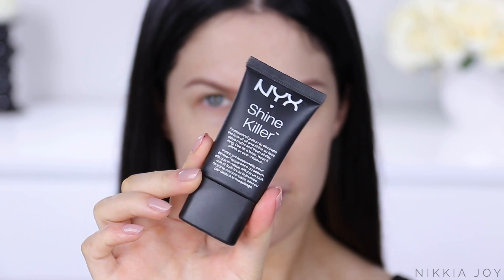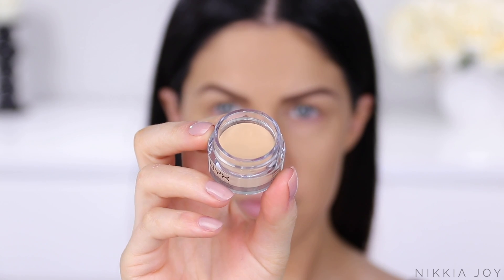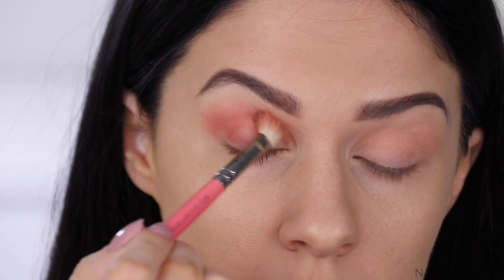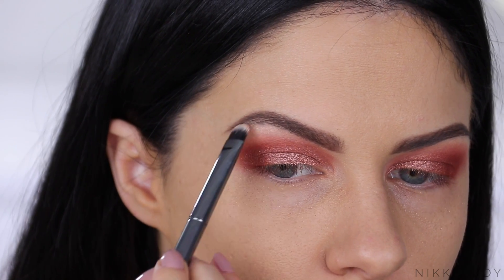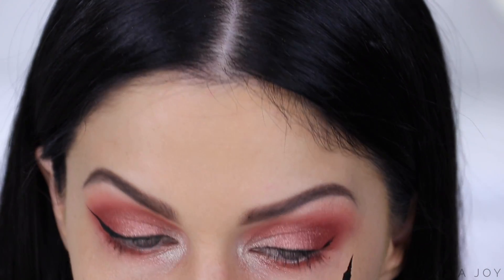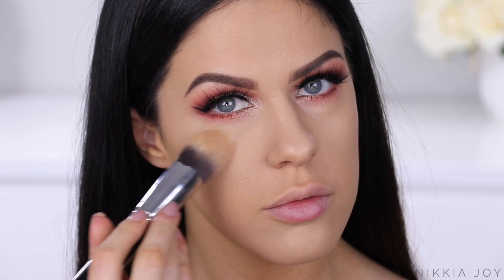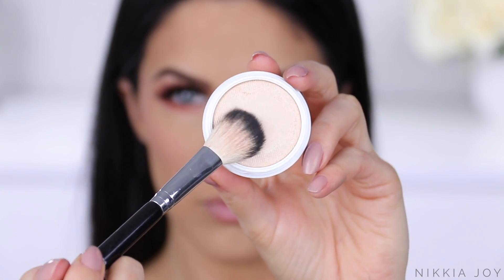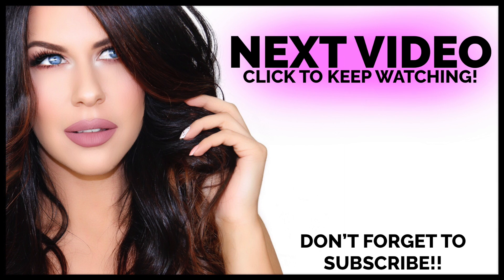AFFORDABLE/DRUGSTORE ROSE GOLD MAKEUP LOOK!!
Todays video is an affordable makeup look using all affordable/drugstore products plus I am finally using and reviewing the Colourpop x Kathleen Lights Dream St Palette!! Watch to hear my thoughts on if its worth the hype and see the look I came up with :) xx

NYX Shine Killer Primer
Maybelline Super Stay Full Coverage Foundation
L'Oreal Brow Artist - Dark Brown
L'Oreal Brow Artist Brow Gel - Brunette
NYX Full Coverage Concealer - Beige
Colourpop x Kathleen Lights Dream St Palette
NYX Matte Eyeliner Black
Essence Lash Princess Mascara
Rimmel Stay Matte Powder
NYX Matte Bronzer
Colourpop Super Shock Cheek - Drop Of A Hat
Colourpop Super Shock Cheek - Lunch Money
NYX Matte Lip Liner - Stockholm
Colourpop x Kathleen Lights Ultra Satin Lip - Dreamy